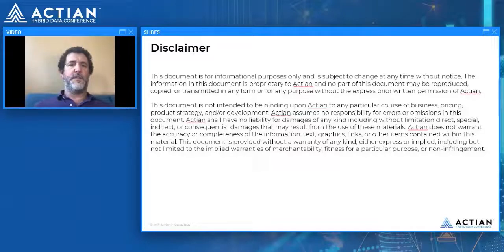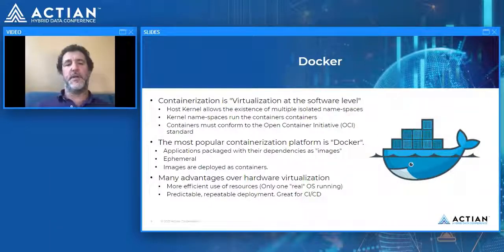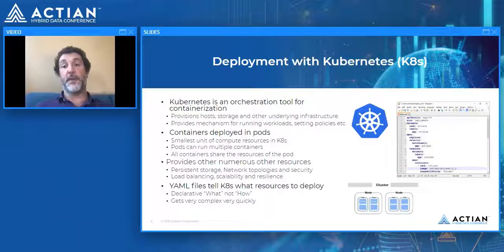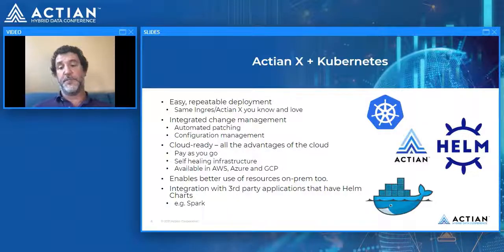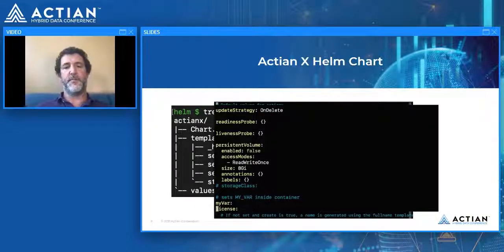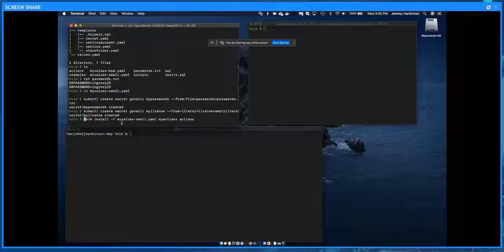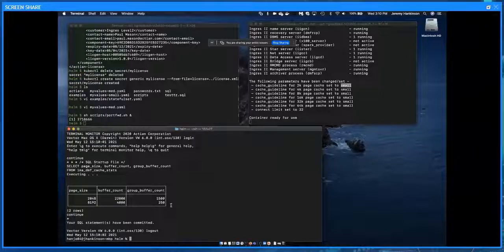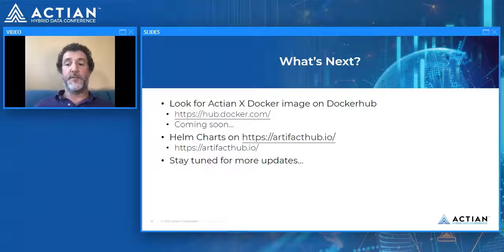Actian X and Ingres on Docker, Containerization and Beyond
Ingres as an OLTP engine is tried and true.  What’s changed over the years has been its continued ability to evolve and adopt the latest in underlying server architecture.  The next wave of evolution is here.  Join this session to hear how automated deployment of Actian X and Ingres in the Cloud or On-Premise using Docker, Kubernetes and Helm achieve consistent, isolated environments with cost effective, rapid and iterative deployments, thereby reducing operational overhead.